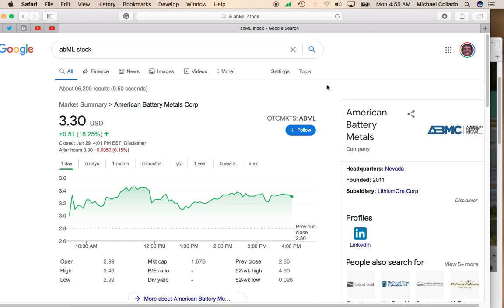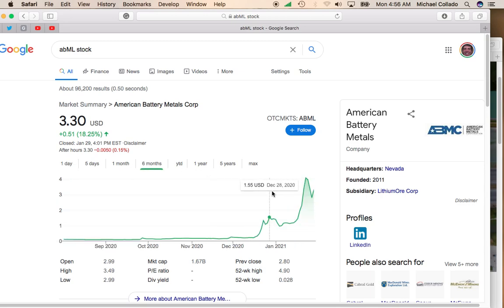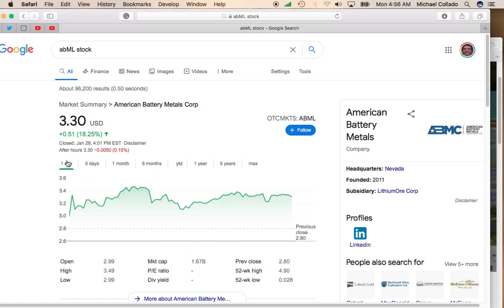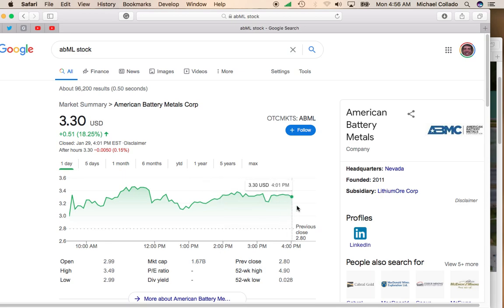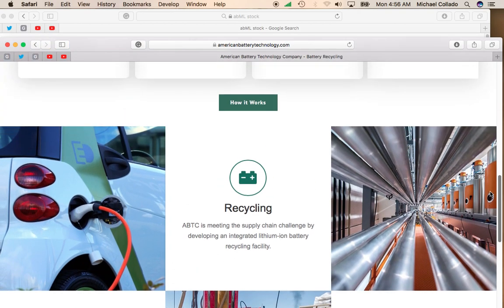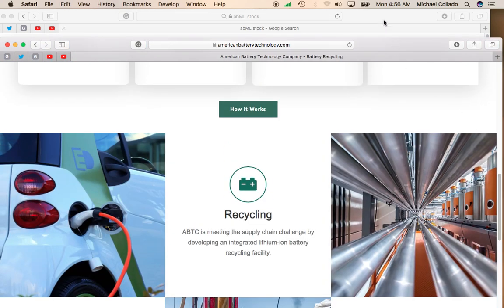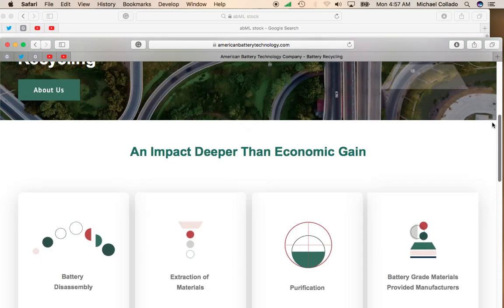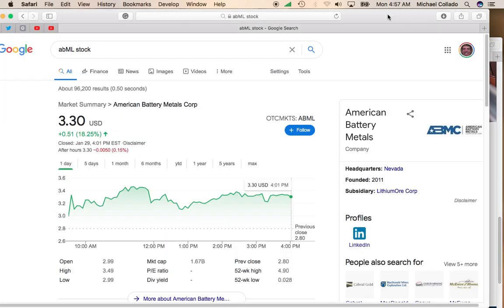Sub $5 Stock American Battery Metals Corp (ABML) Rises Over 18%. Watch This Stock!